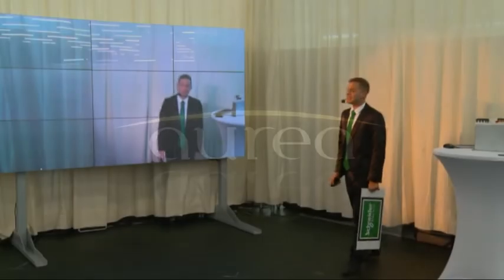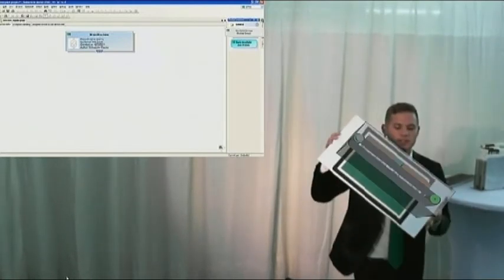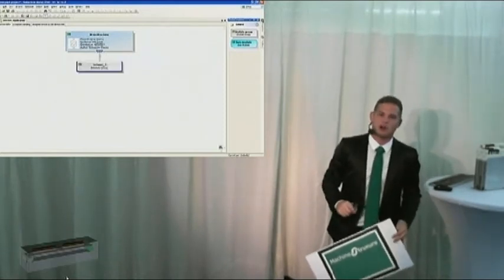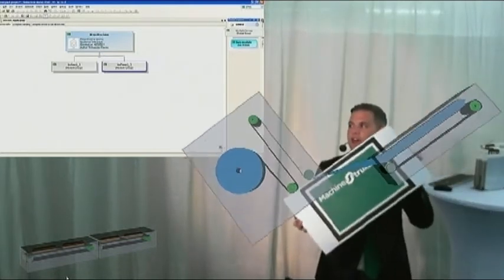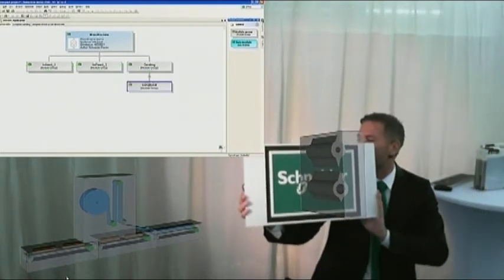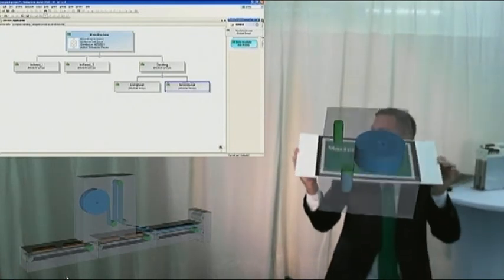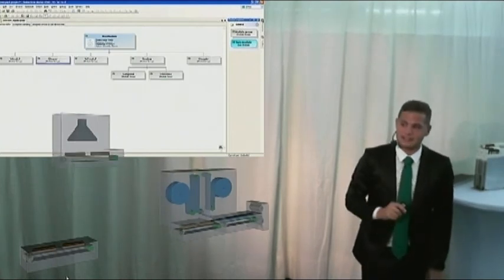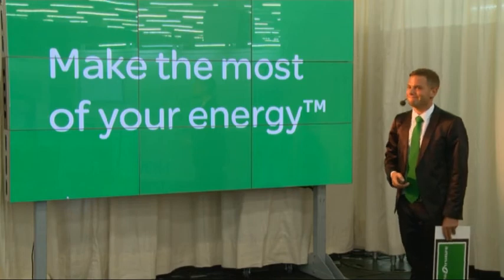Sercos.mp4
„Show einschalten -- läuft!" Teil2
Augmented Reality-Verkaufsshow als Publikumsmagnet:
aurea® realisiert erneut den Messeauftritt für Schneider Electric